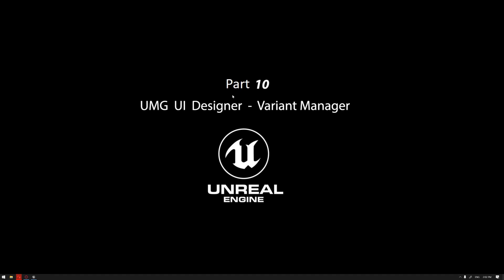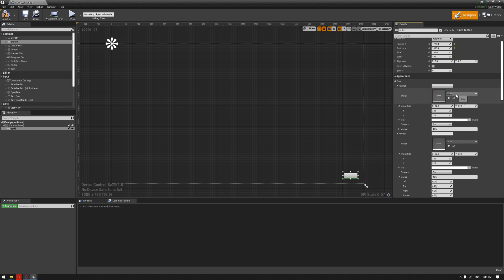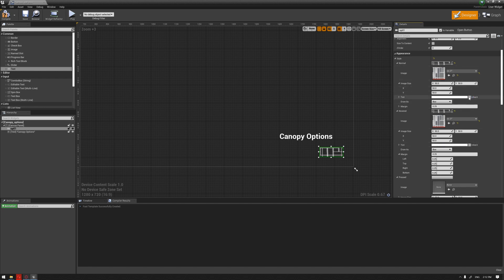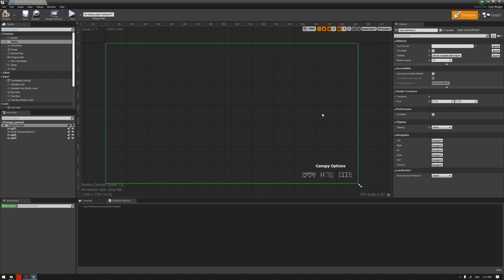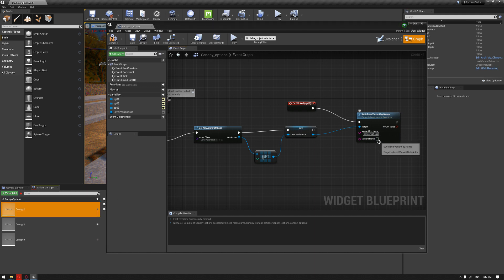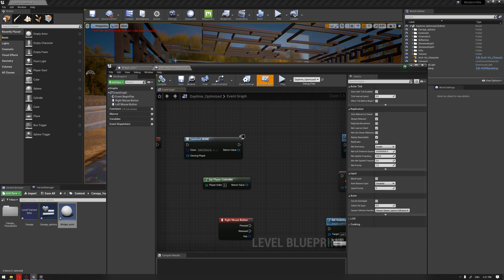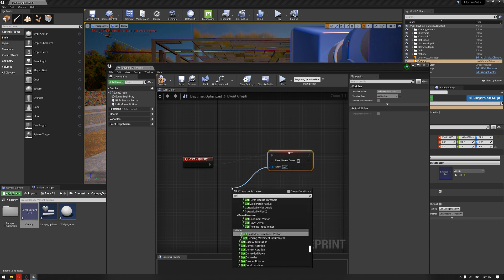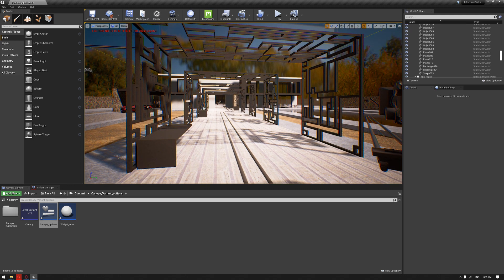Unreal Engine 4 Arch-viz Tutorial Course part 10-1 UMG UI Designer - Variant Manager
In part 10-1 we will start creating a Widget Interface and start adding some interactive buttons to switch between the variant manager that we have created earlier